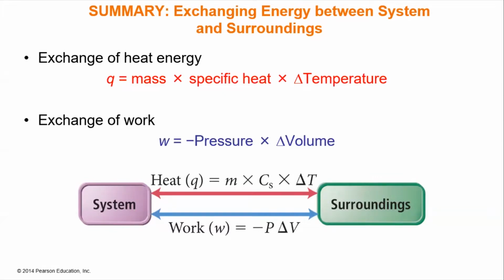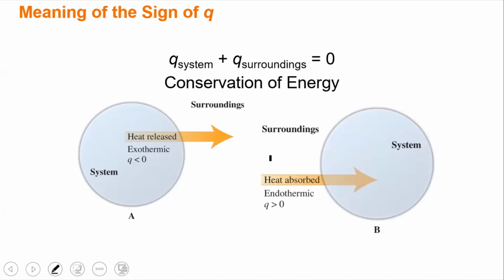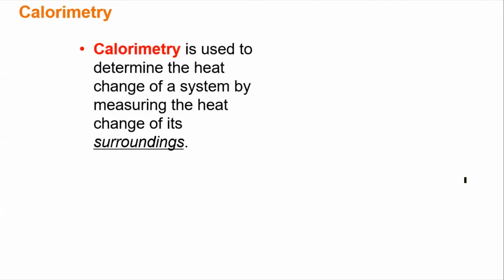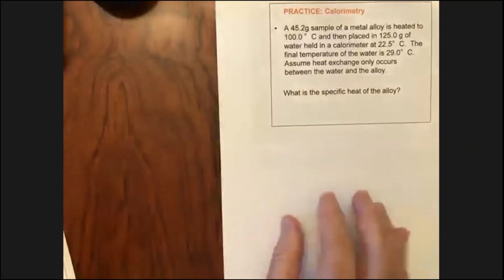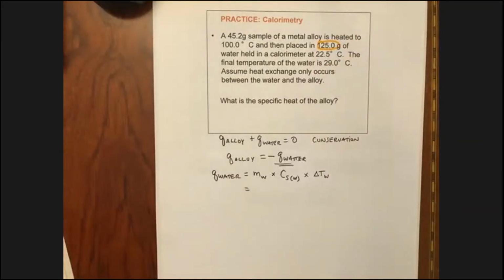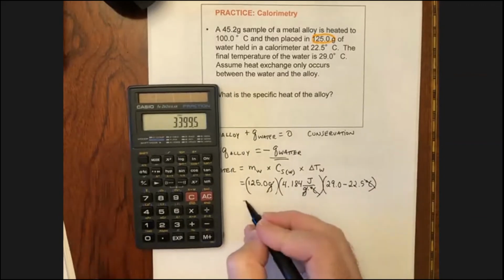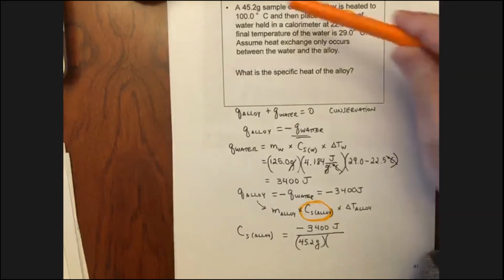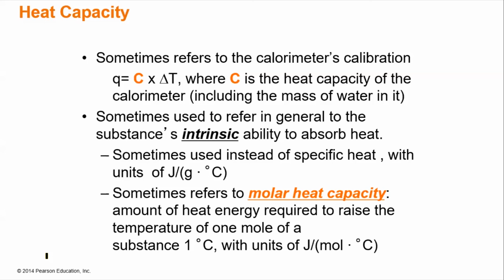CHEM 1A Thermochemistry 3a Calorimetry Intro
Calorimetry involves a powerful set of simple techniques that allow us to look into the energy transactions of physical and chemical processes. This is an introduction to the topic.